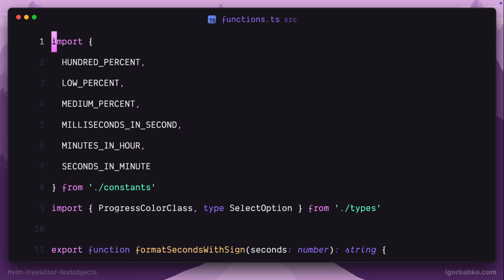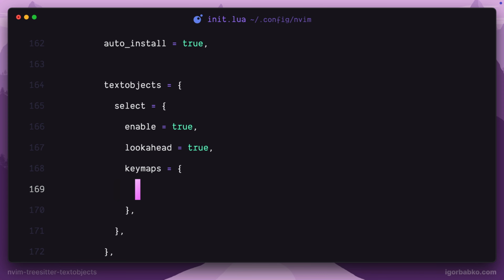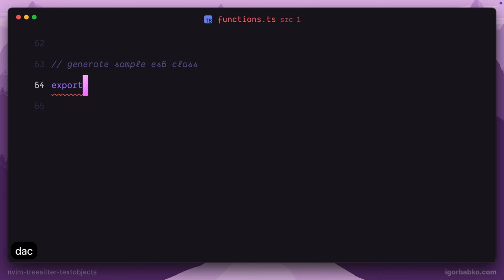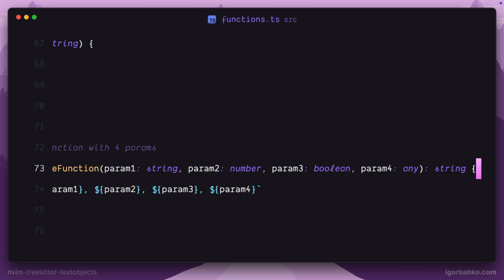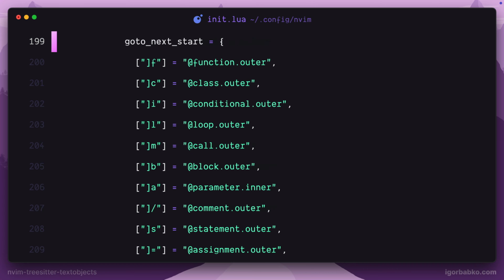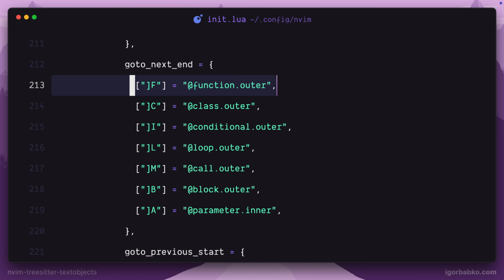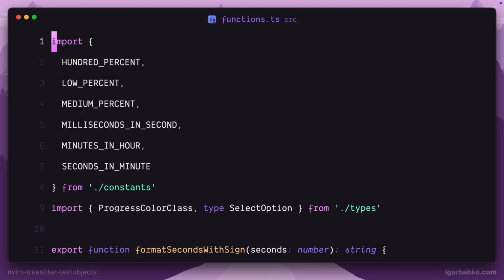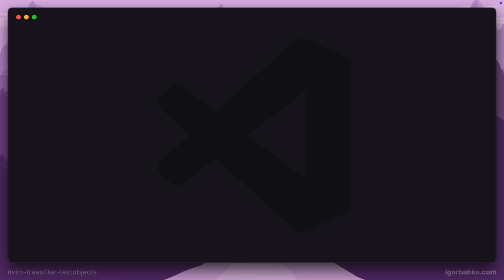🚀 Advanced VS Code Navigation And Editing With Neovim Treesitter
Advanced navigation and editing with Neovim Treesitter Text Objects plugin.

🕛 Time codes:
00:00 - 1. Treesitter installation
07:37 - 2. Advanced Text Objects
15:59 - 3. Advanced Navigation
21:48 - 4. Swaps
24:57 - 5. Repeats